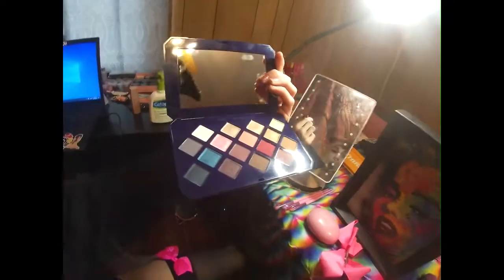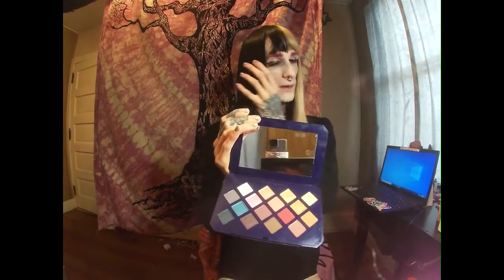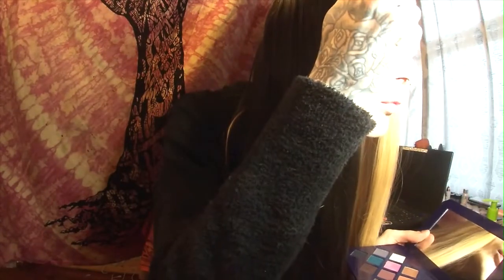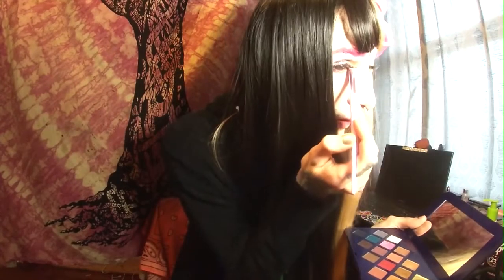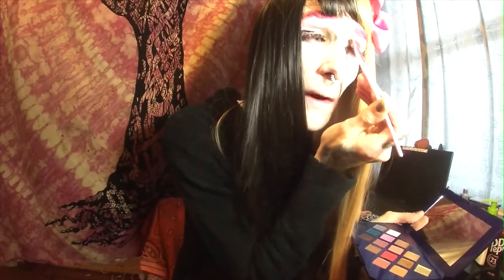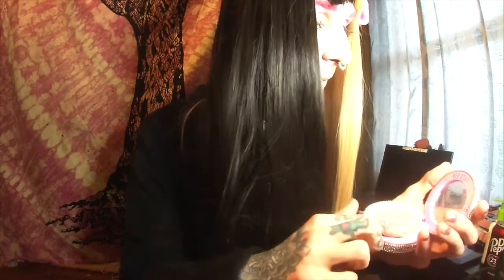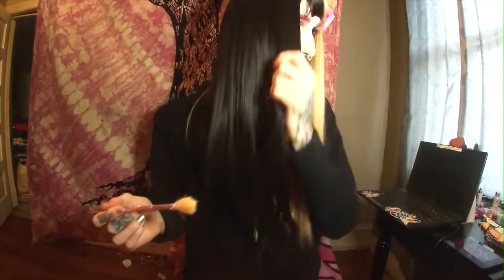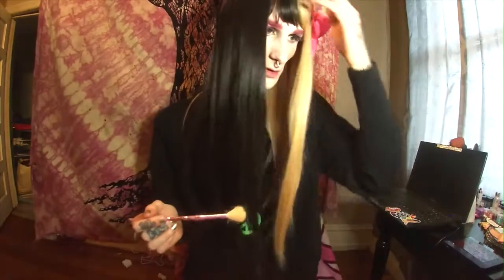💛KILLERRAIN GOLD🖤FENTY BEAUTY MOROCCAN SPICE PALETTE REVIEW,HIGHLIGHTER AND LIPSTICK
emoqueen and love this makeup!